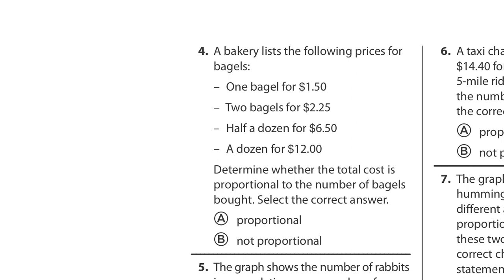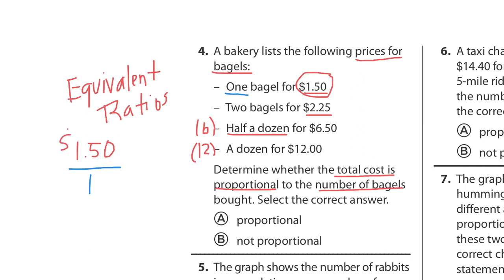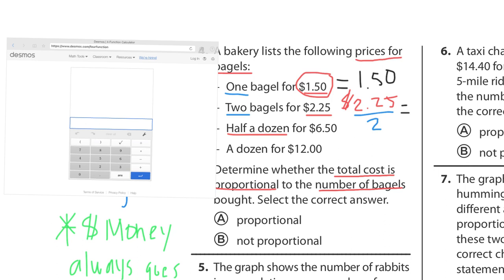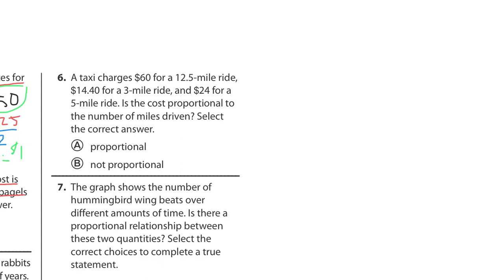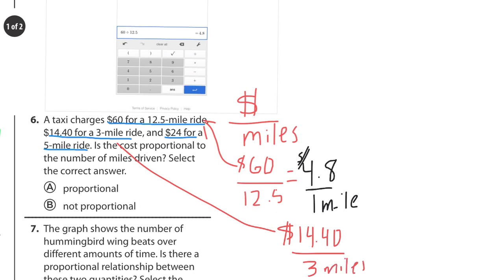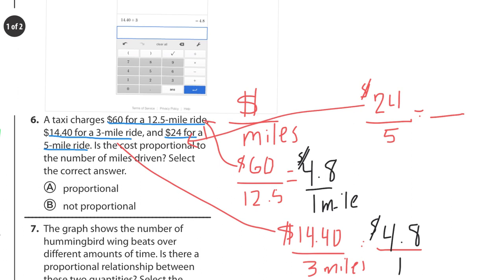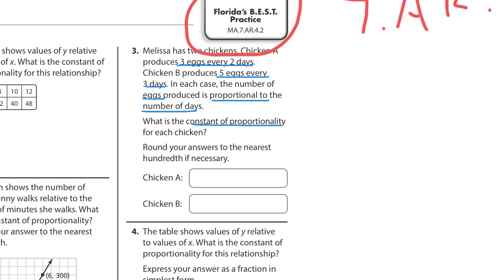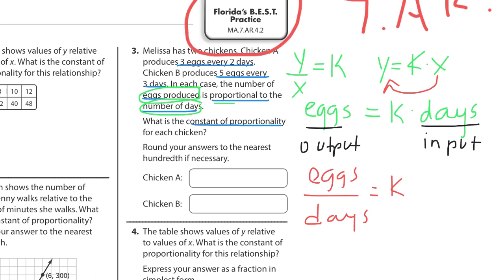7AR.4.1 4.2 workbook